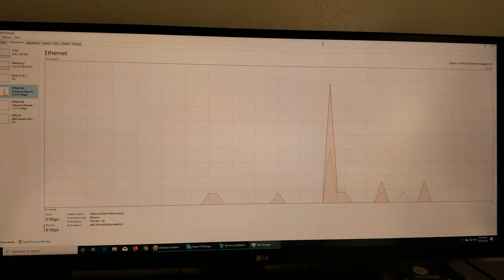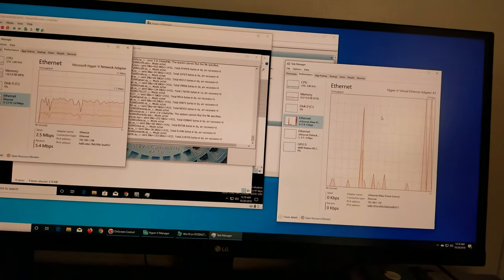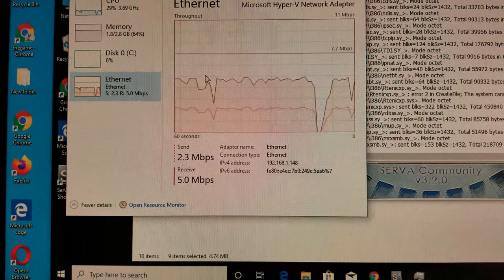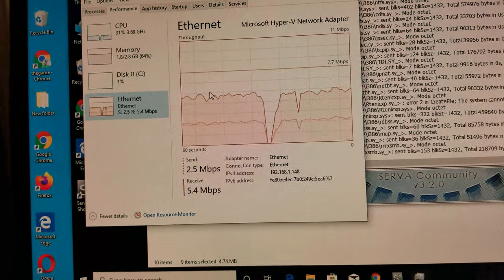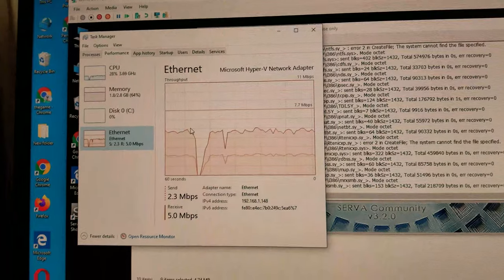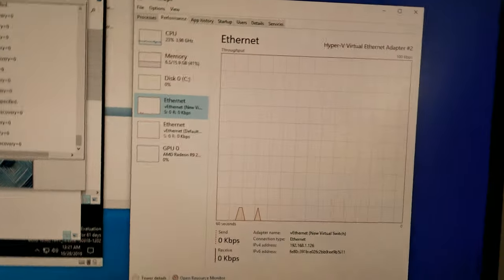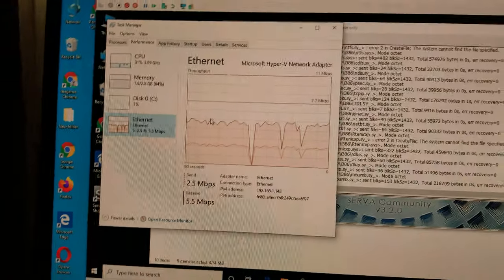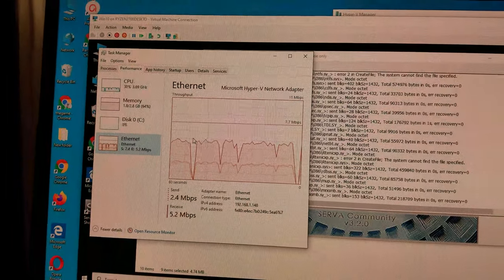is my Windows XP Network Installation working or its failed?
so it was a while and windows xp logo didnt change into familiar blue installation steps so I went into digging whats going on server side